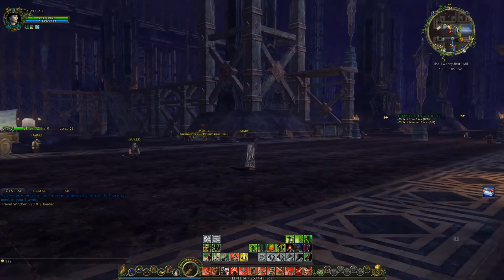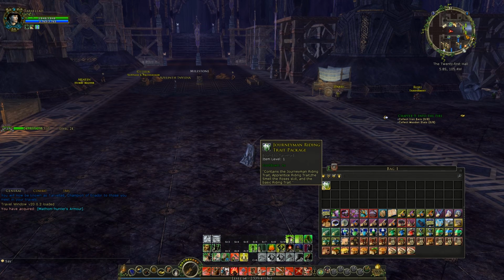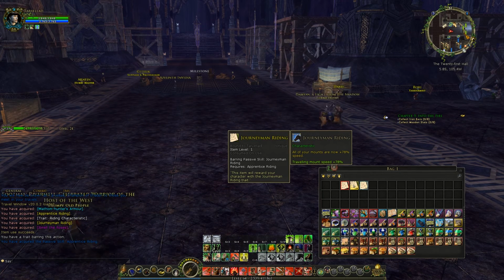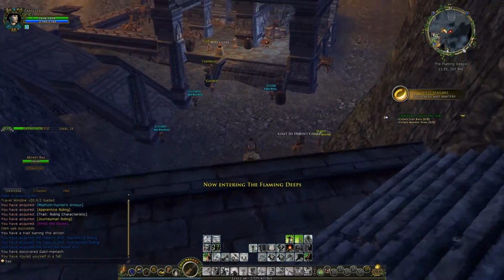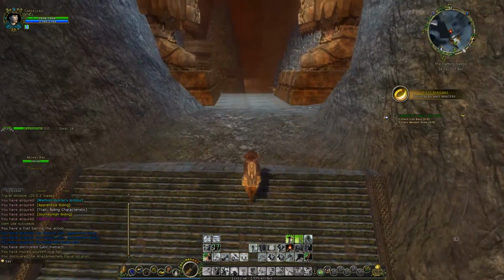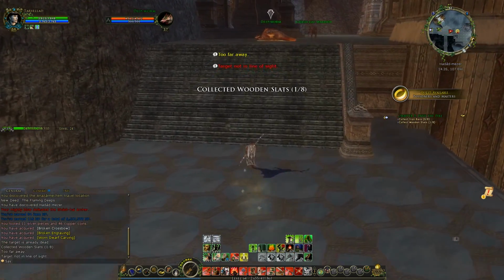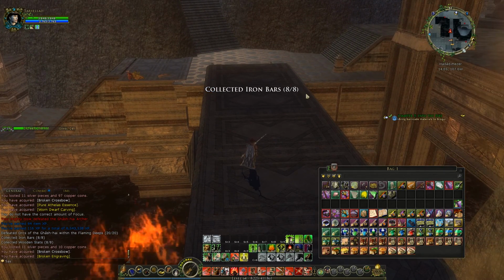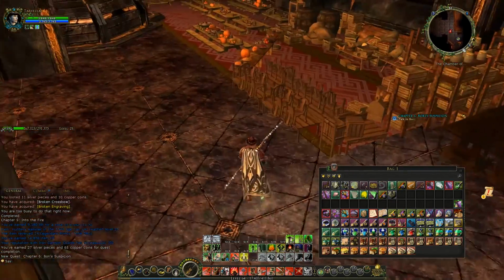Into The Fire | LOTRO Episode 274 | Lord Of The Rings Online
Welcome to The Lord of the Rings Online, an MMO based on the writings of J.R.R. Tolkien. In this episode, we travel into the Flaming-Deeps in order to obtain some Iron Bars and Wooden Slats while killing the Orcs that we find in the area and bringing them back to Brogur in the Chamber of Leadership.

Enjoy Lord of the Rings Online, here are some other playlists that you may enjoy: